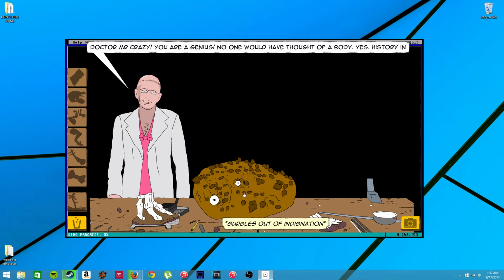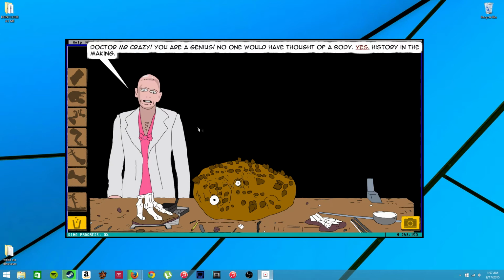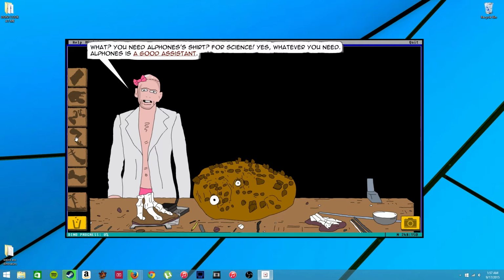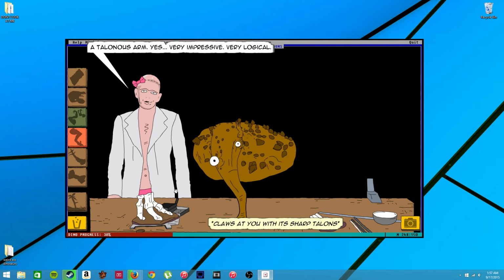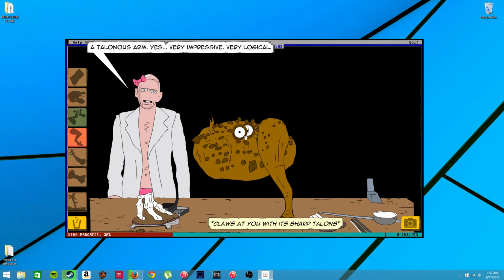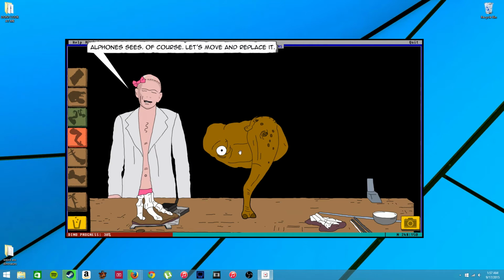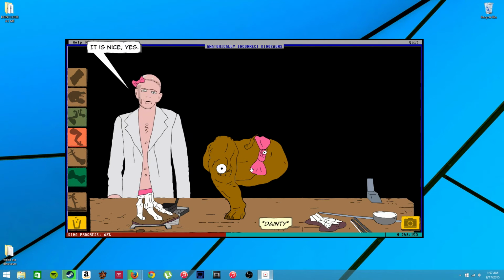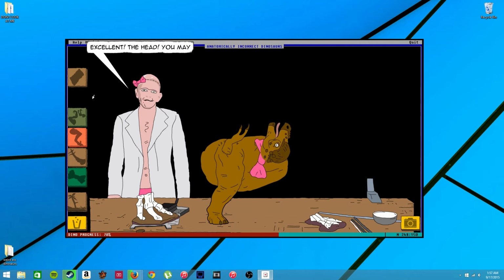Confusion the game |ANATOMICALLY INCORRECT DINOSAU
This game is just. beyond weird. I'm going to go lay down for awhile